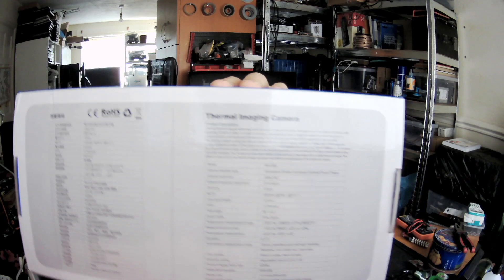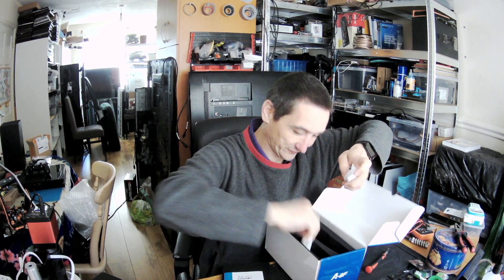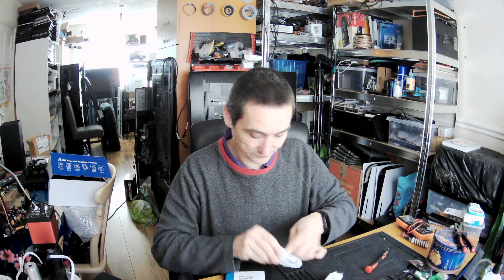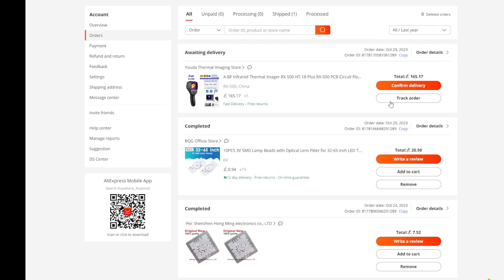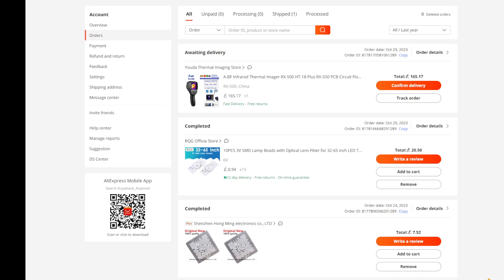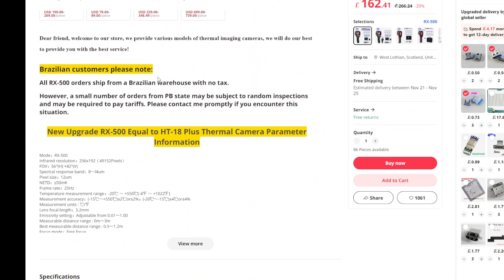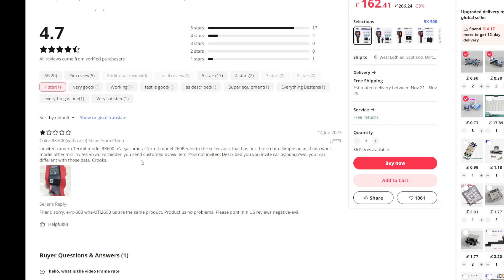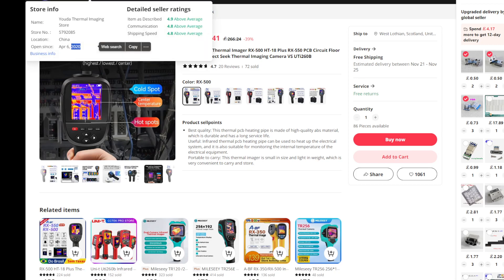Thermal camera A-BF RX-500 256x192 resolution, any good? Episode 1